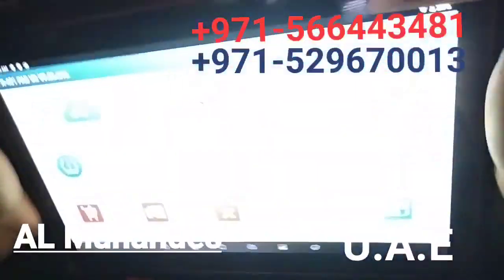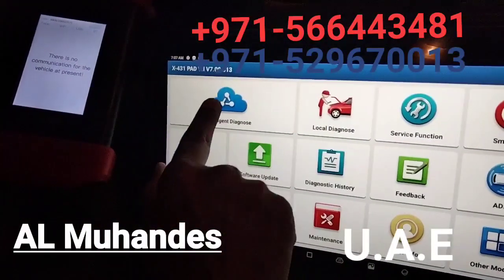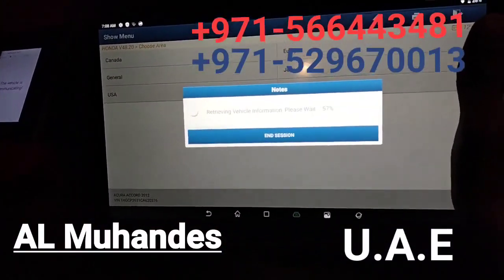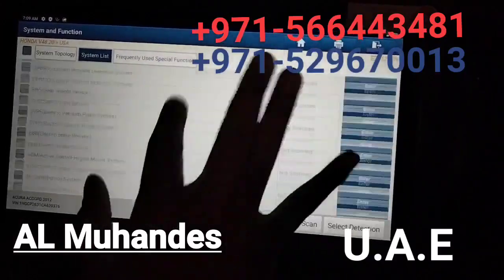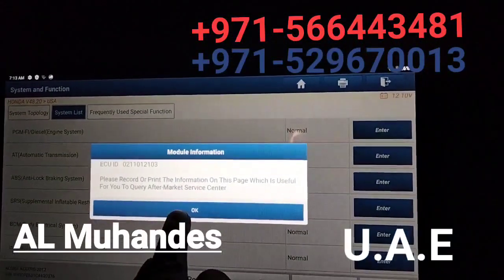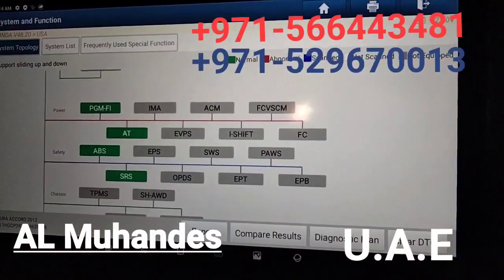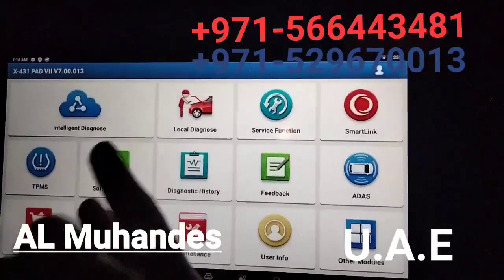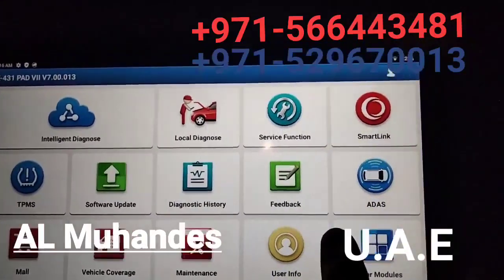Launch X431 Pad 7, pad VII, diagnostic tool, introduction review, and features launch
Launch X-431 PAD VII PAD 7 Automotive Diagnostic Tool Support Online Coding Programming and ADAS

Launch X431 pad VII, PAD 7
LATEST MOST ADVANCED DIAGNOSTIC TOOL FROM LAUNCH , 2 YEARS FREE UPDATE
Al Muhandes is the authorized Launch distributor and service Partner
 Delivery all over gcc and Africa

Launch X431 PAD VII is an unexpected high-end professional diagnostic tool with LAUNCH Innovation technology, comes with the ADAS calibration function, 32 service functions, TPMS service and 8 extended modules functions such as videoscope,oscilloscope,sensor box,TPMS tools,key immobilizer and battery tester. New Smartlink C VCI powers technician a new diagnostic level without the limitation of diagnostic functions, tools and vehicle types. X431 Pad V offers topology mapping and a new module 'MALL' for users to expand and upgrade the tool with more diagnosis software.

Highlights:

1. With 2 Year Free Update Online
2. This is Global Version Without IP Limitation
3. Realtime Remote Diagnosis Function via WiFi
4. Support Commercial Vehicle and Passenger Car Diagnose, Support J2534, CAN FD, DoIP.
5. Multi-Language Supported: English, French, Spanish, German, Russian, Korean, Japanese, Portuguese, Italian, Polish, Dutch, Swedish, Chinese
6. Full System Vehicle Coverage for U.S, Asian and European markets over 110 brands, which is continually updated
7. 32 Special Functions Supported: Injector, Reset Brake Bleed, Reset TPMS, Electronic Throttle Relearn, Reset DPF, Reset SAS, Reset Oil, Reset Brake, Reset BMS
8. Support Online Programming Till Year 2021: BMW, Mercedes, VW, Audi, Seat, Skoda, Porsche, Nissan, Infiniti, Subaru. (Can't perform in United States, Canada and Spain)
9. Guided Function for VW and AUDI
10. Support ADAS calibration Function and Eight Extended Mudule: videoscope,oscilloscope,sensor box,TPMS tools,key immobilizer and battery tester.
11. Build-in repair information and training video modules help to track and fix issue fast.
12. Upgrade and expand the X-431 PAD VII